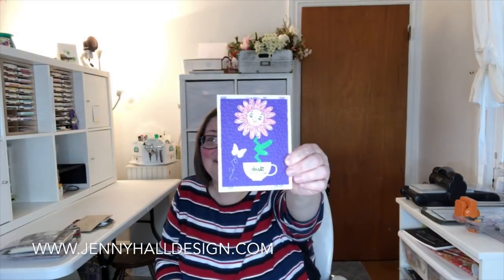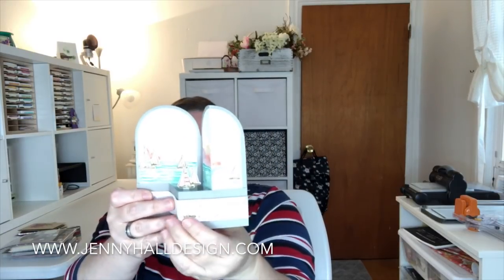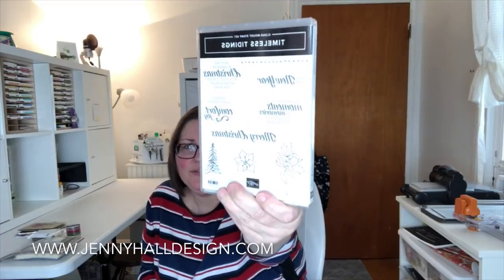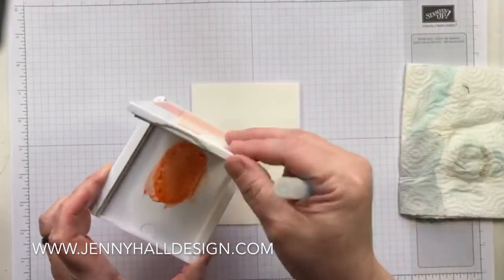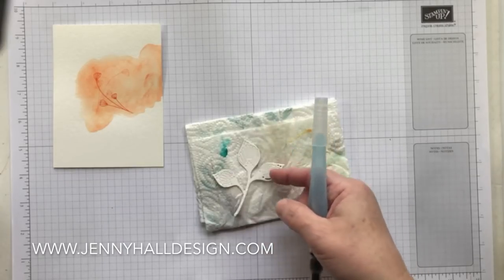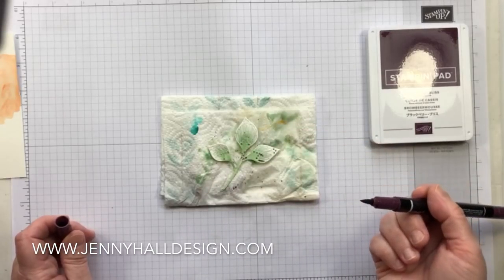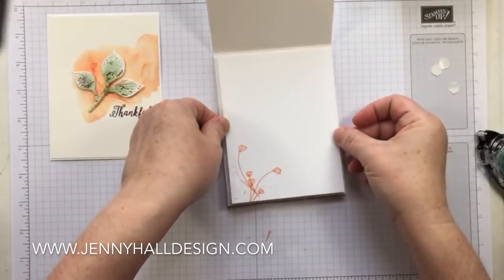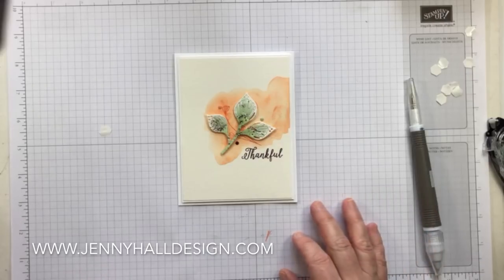How to create a simple watercolor background using Stampin Up products with Jenny Hall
Free 12-pack pdf tutorial w/ Stampin' Up!® purchase, new each month

A simple watercolor wash can be one good technique to keep on hand. Let's check out one way to create this fun technique using Falling For Leaves stamp and die set, available in the 2018 Stampin' Up!® Holiday Catalog.

                                 +-+ MEASUREMENTS +-+
Whisper White Thick cardstock card base:  4 1/4" x 11" fold in half
Whisper White cardstock layer: 4" x 5 1/4"
Watercolor Paper panel: 3 7/8" x 5 1/8"
Watercolor paper scraps